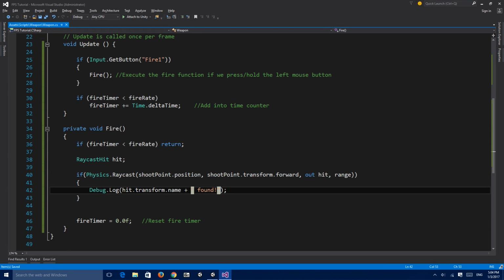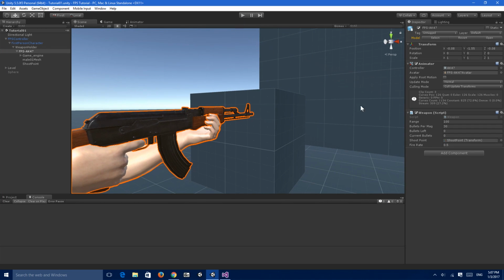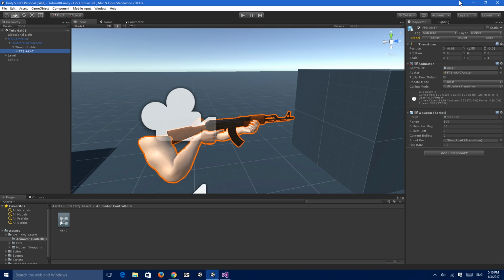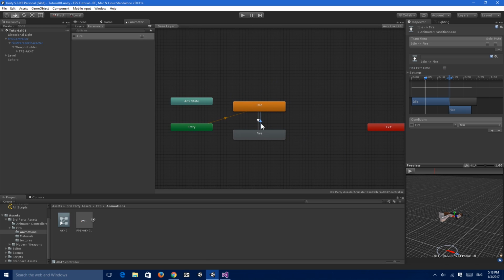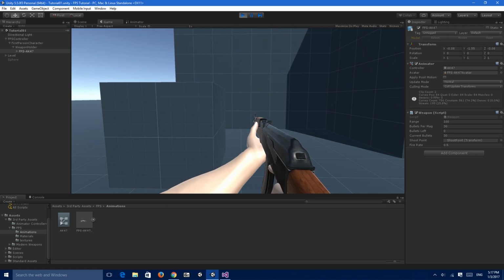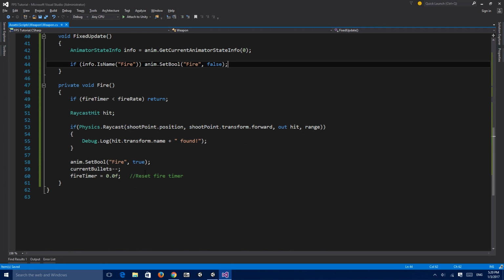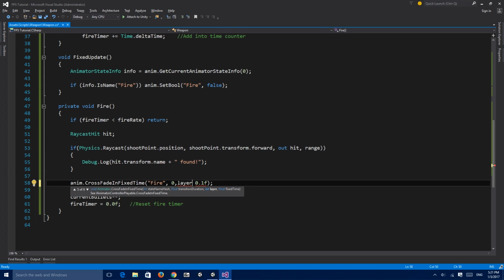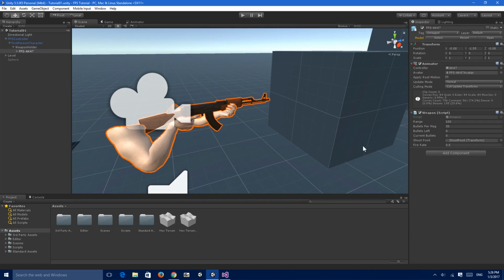FPS Tutorial Series #02 Part 2 - Basic Animation - Unity 5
The second part of the "second part" of the  FPS tutorial series in Unity 5. In this tutorial, we'll take a look at how to improve the shooting system as well as adding in some very basic animations using mecanim. This is the second half of the first video which I had to split into two.

By the way, I am still open for any 3d artists or animators, willing to model or animate for this tutorials series. Would be greatly appreciated.

Hope you enjoy and found this useful. Comments and feedback are always appreciated.

My Rig:
╔►CPU: Intel Core i5 4460 @ 3.2GHz
╠►GPU: MSI 4G Gaming GTX 970 4GB
╠►OS: Windows 10 Home 64 bit
╠►RAM: Corsair Vengeance DDR3 1866MHZ 2x8GB
╚►Motherboard: Asus H97M-E

tutorial series
raycast shooting
animating
mecanim
animation